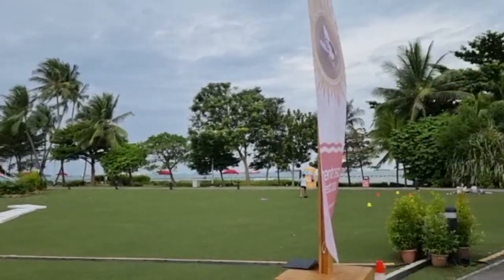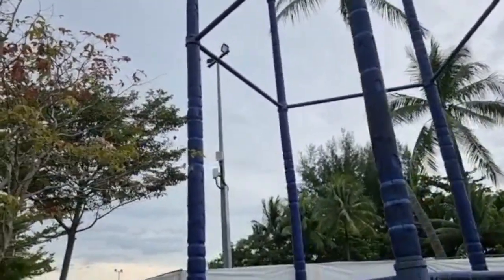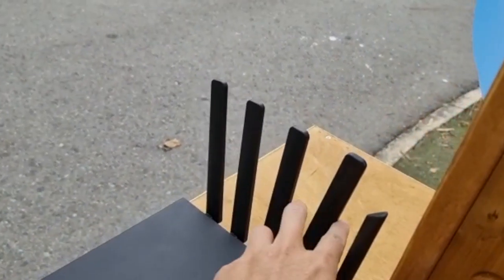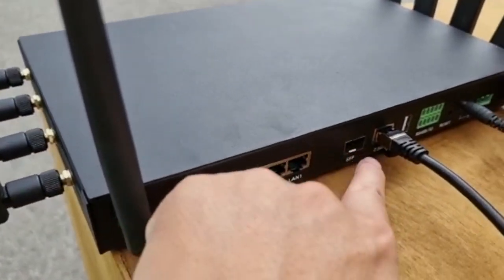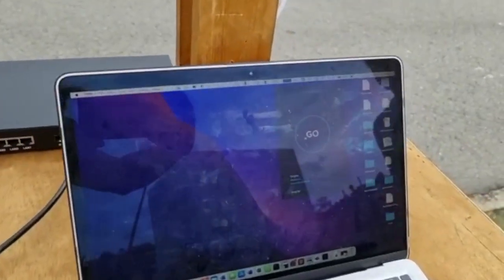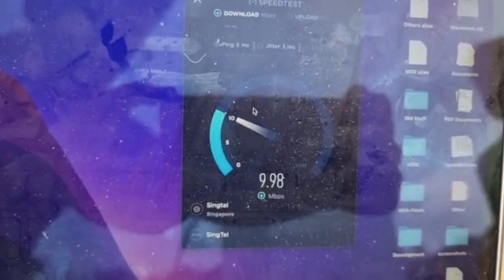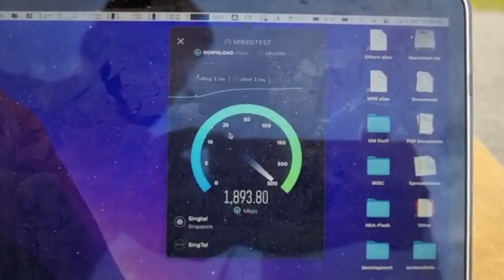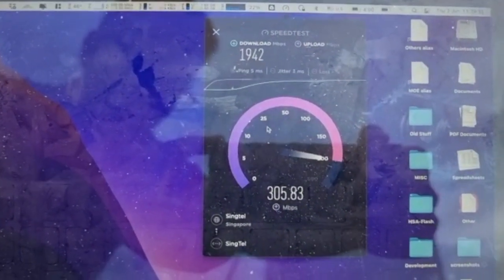RansNet UA-1800 5G mmwave SD-WAN router performance test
Testing of UA-1800 performance at a live site.

UA-1800 is one of the industry's first 5G mmwave SD-WAN router that produces more than 2Gbps throughput with stateful firewall enabled. Together with our cloud/central orchestration, IPSecVPN, dynamic routing, traffic steering and QoS etc, the UA-1800 is an ideal choice for empowering critical industrial 4.0 applications.